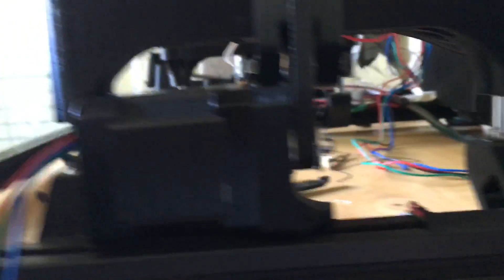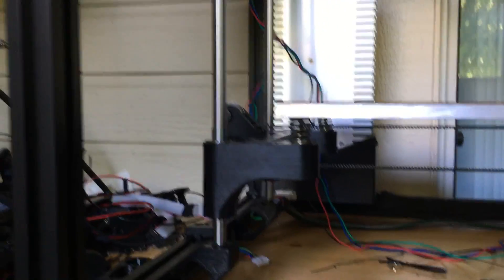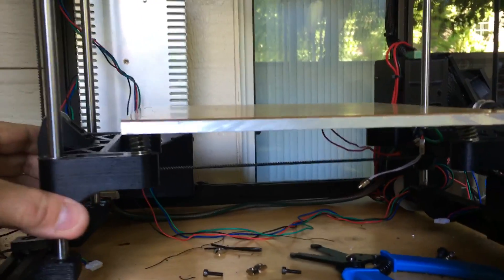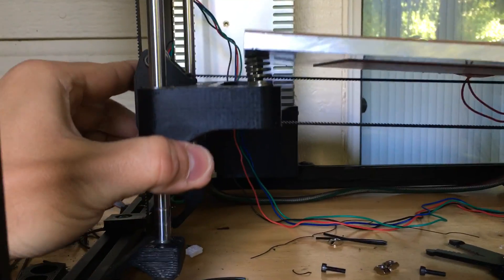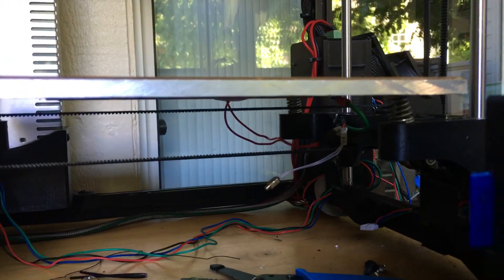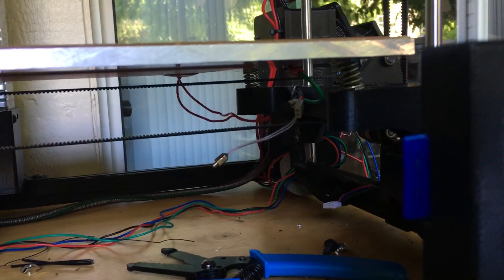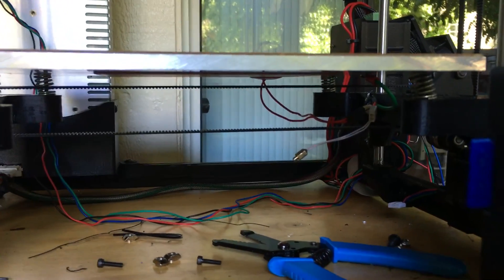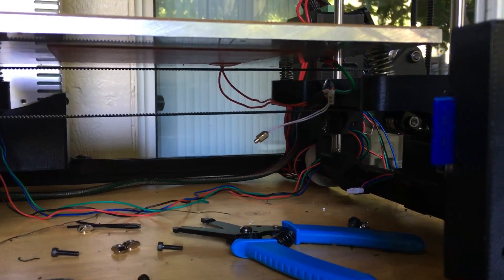Belt drive Z experiment